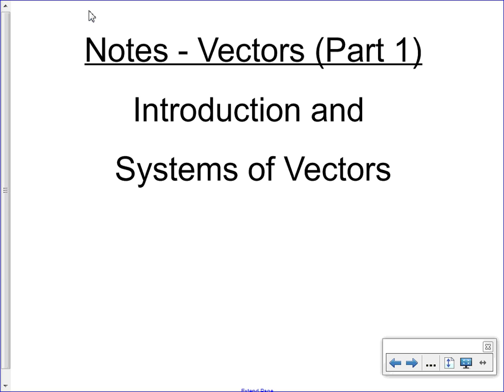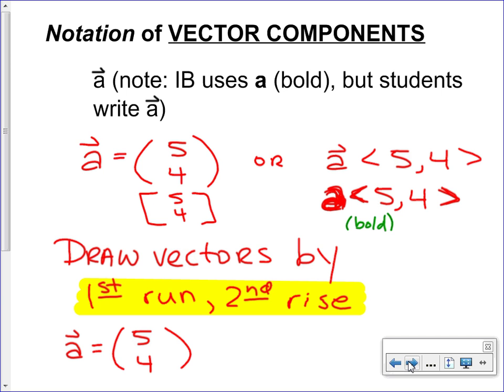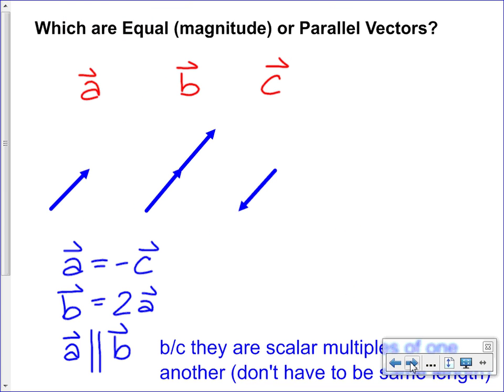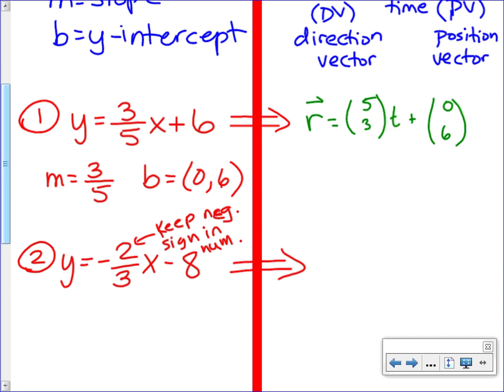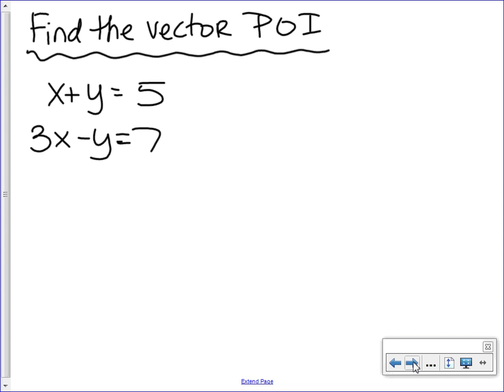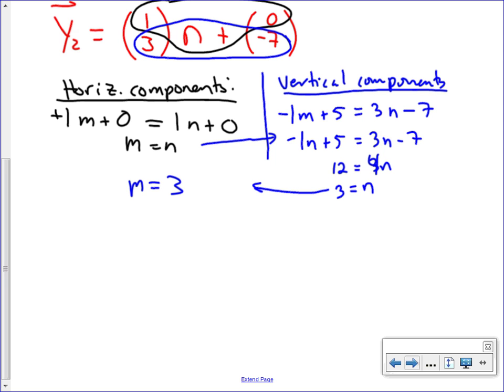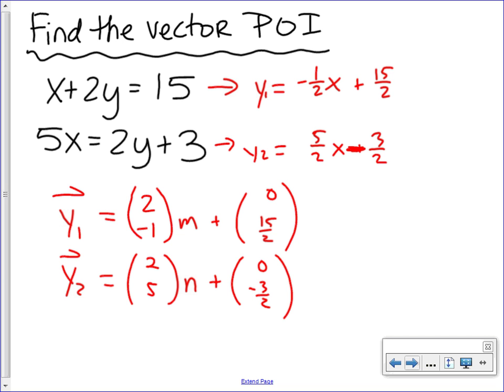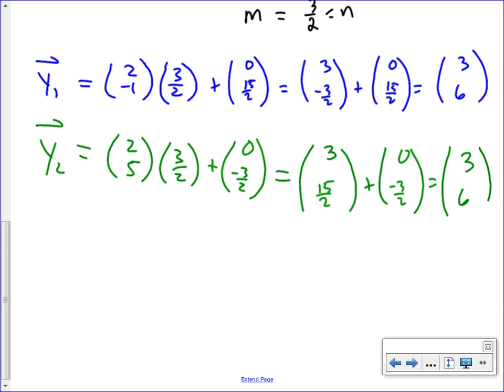IBMSL Vectors Part 1